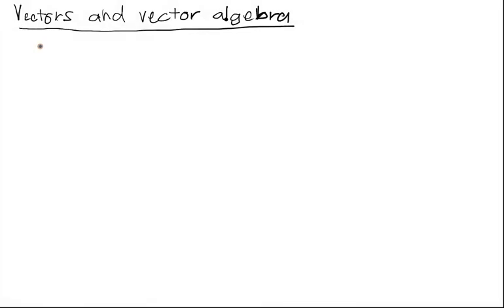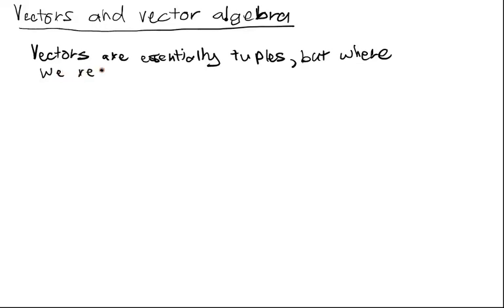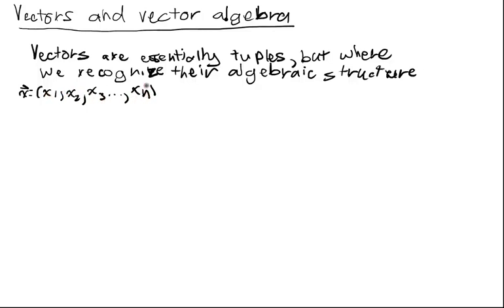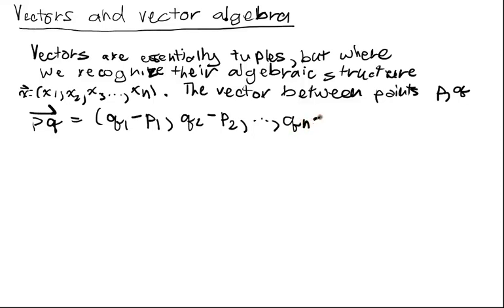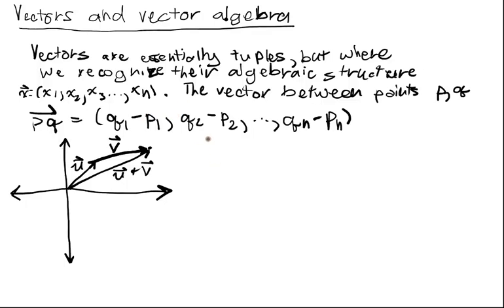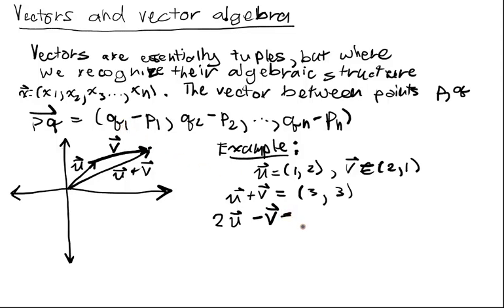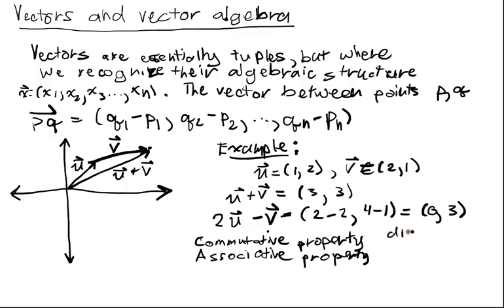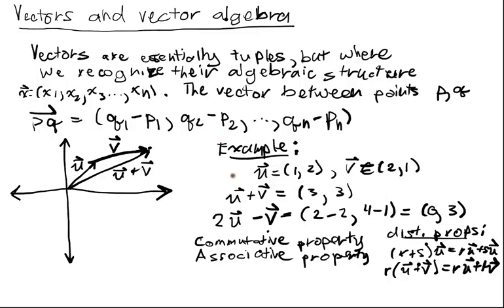Euclidean Spaces Lecture 1 Part 2: Vector Algebra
We define vectors and describe their algebra, which behaves exactly as matrix algebra.